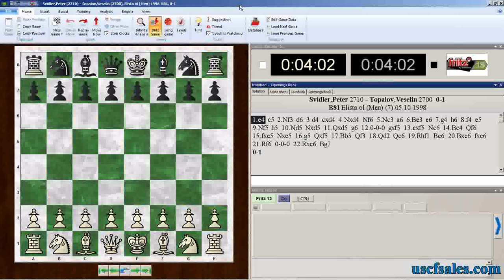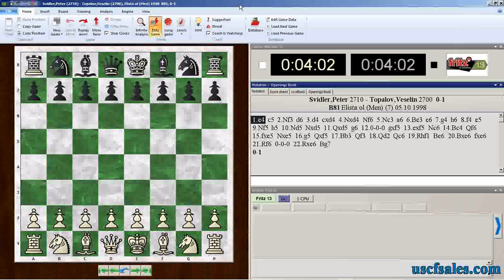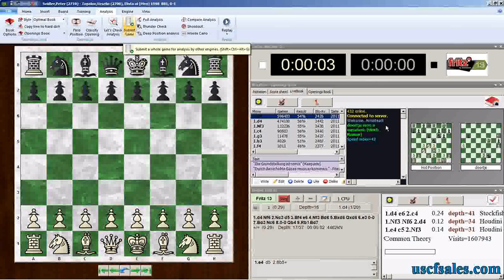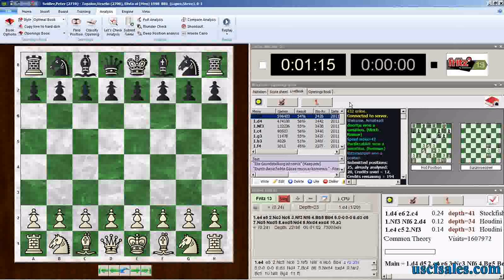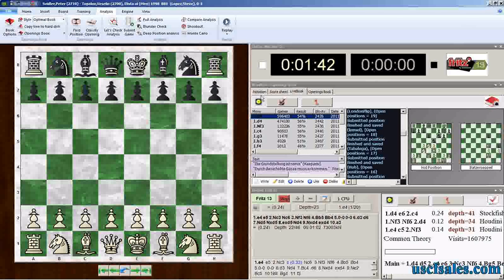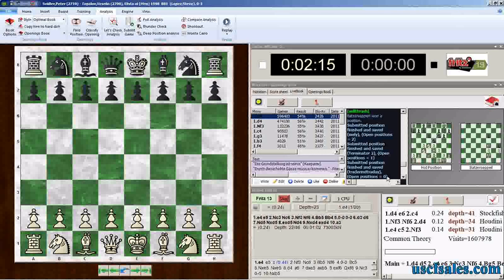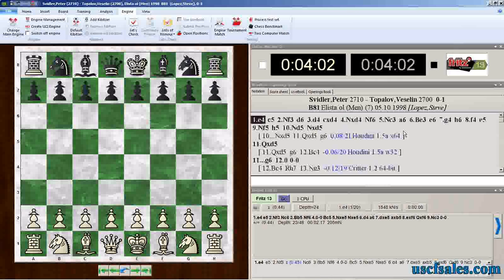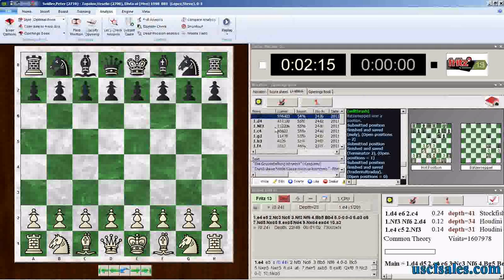How to let other Fritz13 users help you analyze your chess games (Fritz Tip #0024)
How do you use Fritz chess software? USCF Sales ) presents a series of Fritz13 chess software tips, demonstrated by Steve Lopez (renowned chess computer expert, who also writes more ChessBase and Fritz how-to's In last week's tip [Fritz Tip #0023] you saw how to submit a position to the Let's Check server for other Fritz13 users to analyze. This week Steve submits a complete game for analysis by the worldwide Fritz "Let's Check" community.